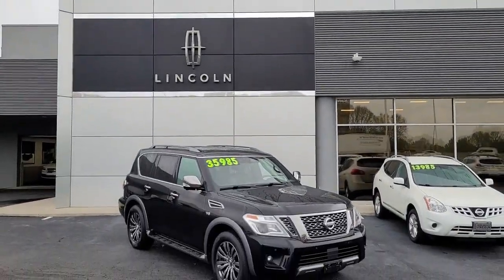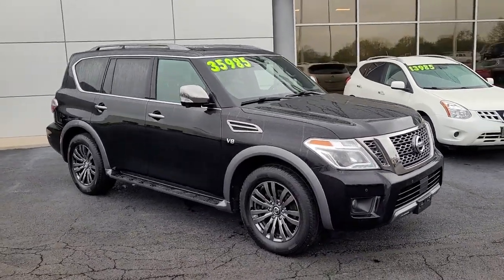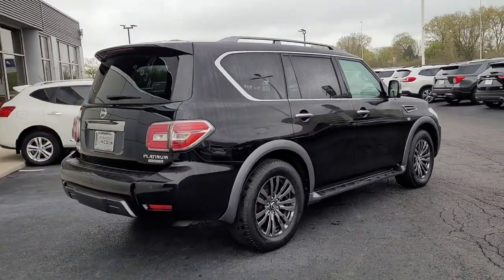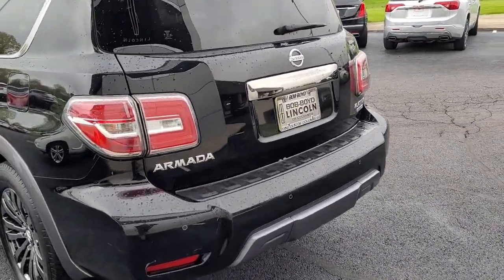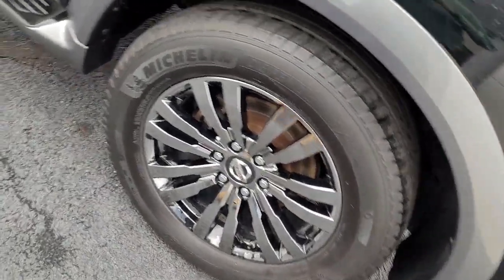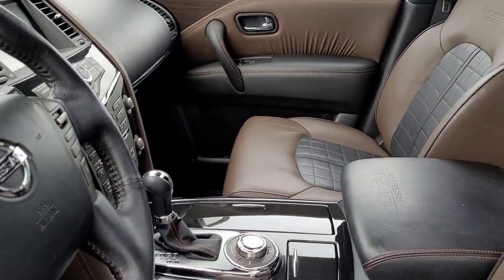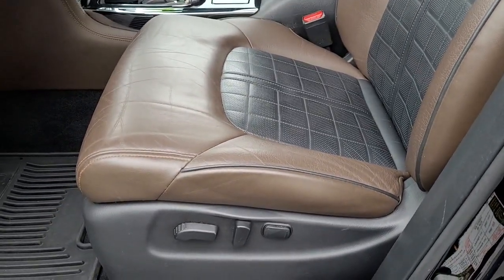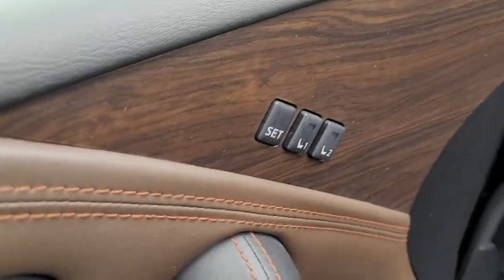2018 Nissan Armada Lancaster, Delaware, Columbus, Powell, Dublin, OH A22339A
Super Black Used 2018 Nissan Armada available in Lancaster, Ohio at Bob Boyd Lincoln of Columbus. Servicing the Delaware, Columbus, Powell, Dublin, OH area.

2445 Billingsley Rd.